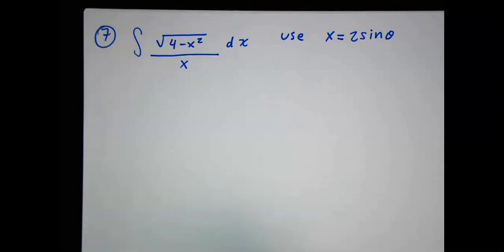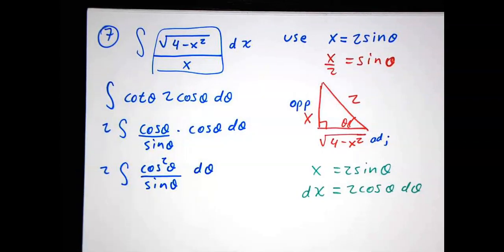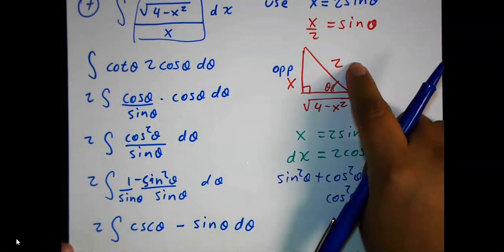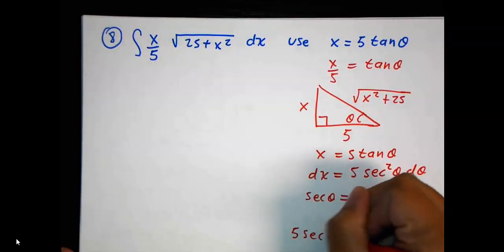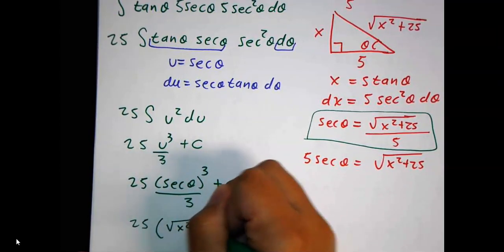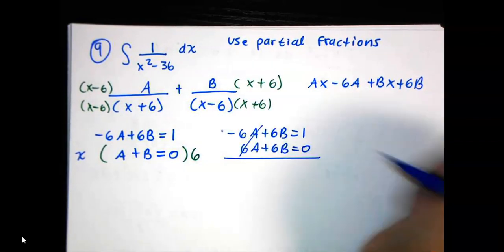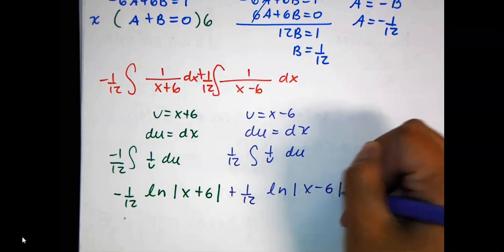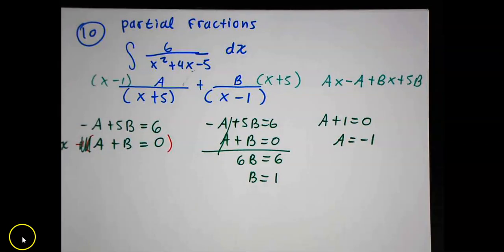Chapter 8 Review Part II